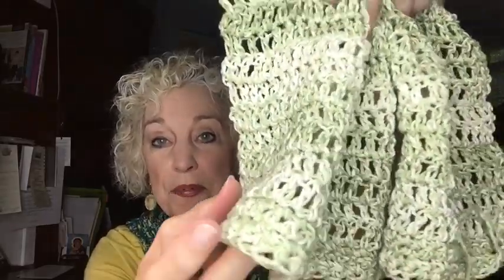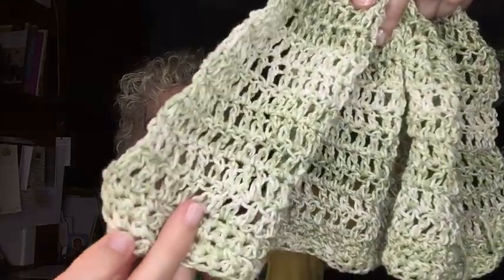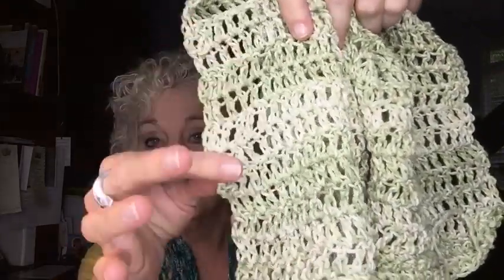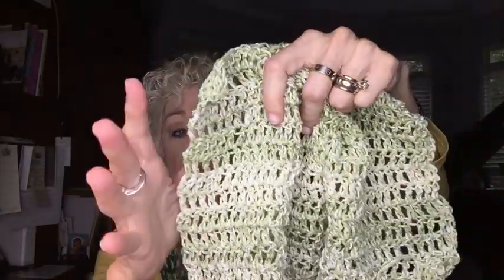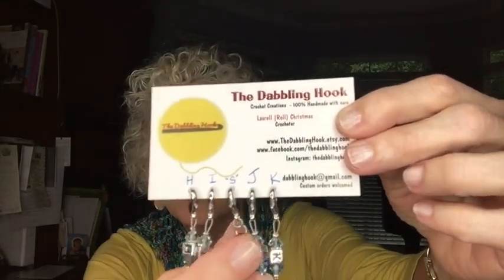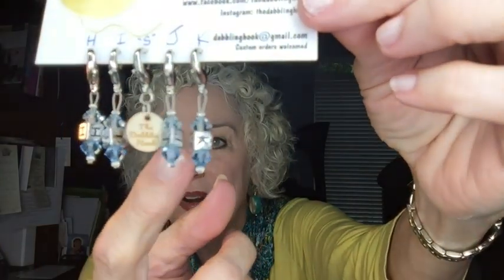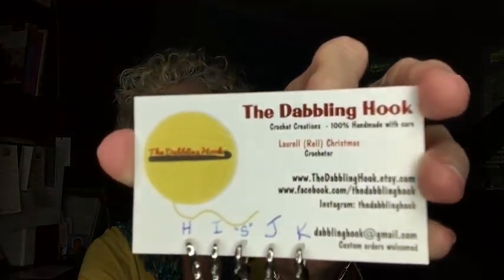Easy Elaina Scarf Project X 2 + Crochet Chat | On The Hook Crochet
Presenting a finished crochet project -- the easy Elaina Scarf.  I'm wearing both my Elaina scarves today to show you different edgings and colorways and how different they both look, made from the same pattern. I'm also answering some questions during Crochet Chat, that I received from my video yesterday and through email as well.  Also some lovely stitch markers sent as Happy Mail from The Dabbling Hook!

SAVE MONEY!!!
Elaina Triangle Scarf pattern